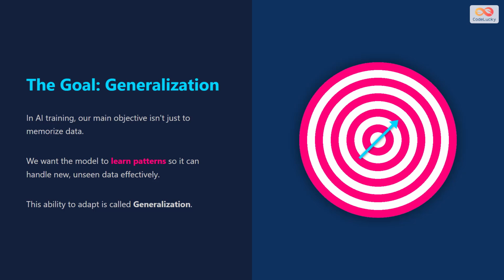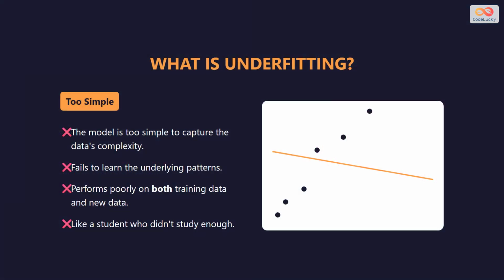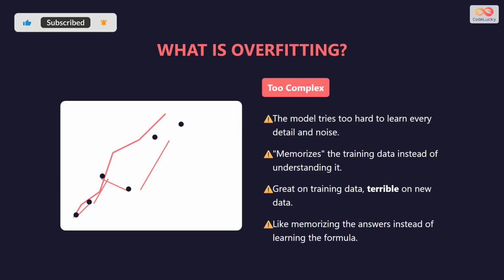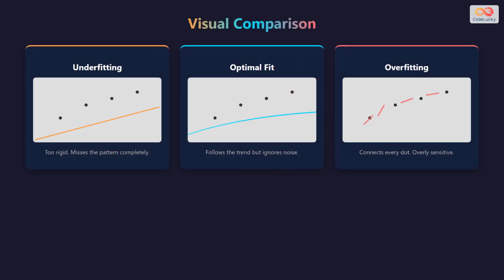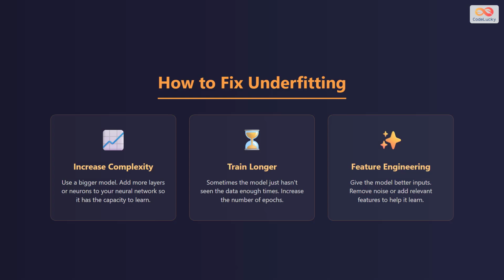Overfitting vs Underfitting: AI Training Explained for Beginners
Ever wondered why AI models sometimes fail to perform as expected? 🤔 In this comprehensive video, we break down the core concepts of Overfitting and Underfitting in Machine Learning and Generative AI, two of the most critical challenges developers face.

Understanding these concepts is crucial for anyone interested in how AI actually learns patterns from data (and why it sometimes hallucinates, memorizes noise, or simply copies training data!). We explain exactly how models generalize to new information, why finding the perfect balance (the Goldilocks zone) is key, and the specific strategies engineers use to fix these common training problems, such as data augmentation and regularization.

Whether you are a computer science student, a budding developer, or just curious about the future of AI technology, this visual guide will make these technical concepts easy to understand. 🚀 We use simple analogies and clear visualizations to demystify the math behind the magic.

Topics covered in this tutorial include:
- What is Generalization in Machine Learning?
- Visualizing Underfitting (High Bias) vs. Overfitting (High Variance)
- Why this matters for Generative AI models (Copyright concerns vs. True Creativity)
- Practical solutions: Regularization, Early Stopping, and Cross-Validation

Chapters:
00:00 - Introduction
00:24 - The Goal: Generalization
00:46 - What is Underfitting?
01:10 - What is Overfitting?
01:36 - Visual Comparison
02:01 - Why it matters in Generative AI?
02:27 - How to Fix Underfitting
02:49 - How to Fix Overfitting
03:14 - Summary
03:38 - Outro